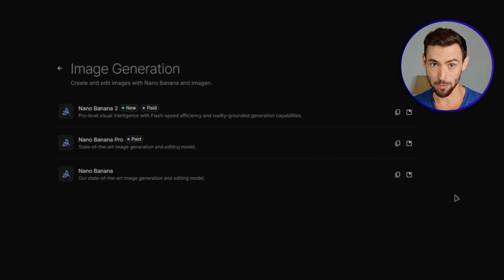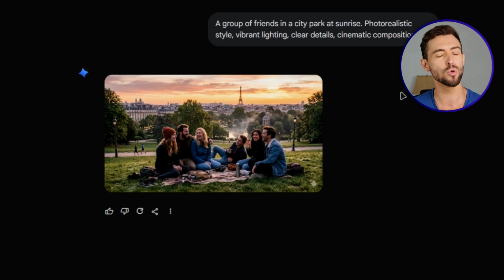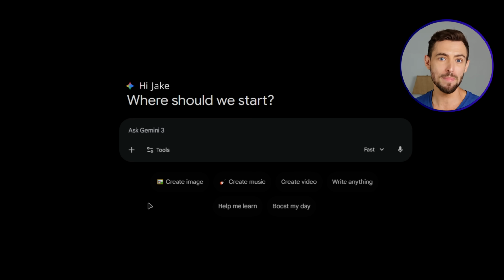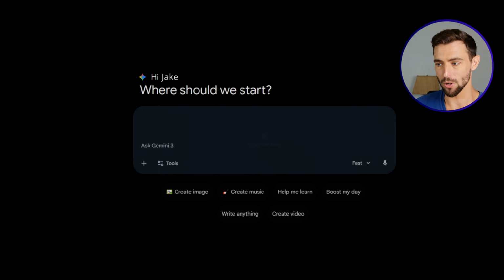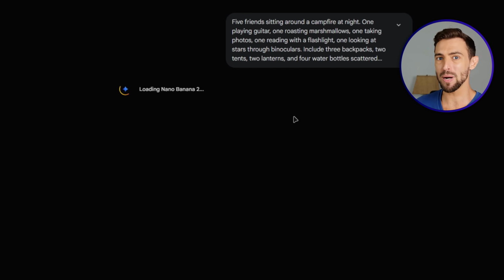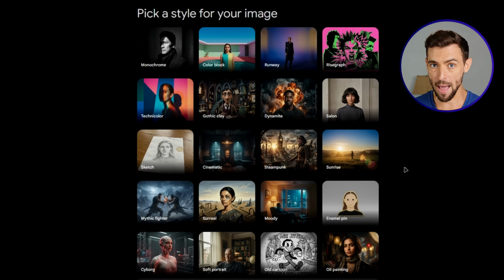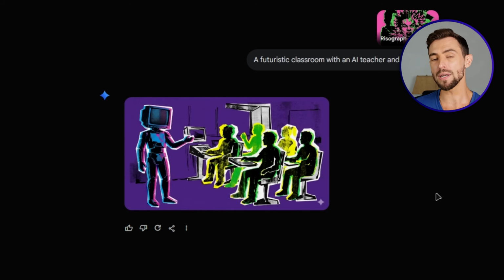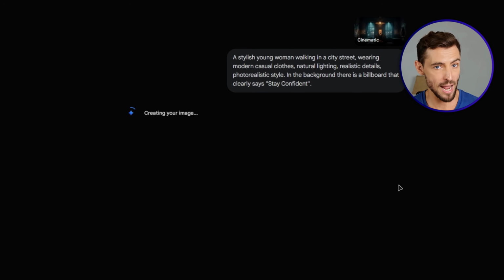How to Sell More Products Using Nano Banana 2 AI Images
Google just dropped Nano Banana 2 — and it changes everything about AI image generation. In this video, I show you exactly what it can do, how to access it for FREE, and the 7 features that make it better than anything else right now.

Whether you're creating marketing content, social media graphics, or just experimenting with AI art — this is the model you should be using in 2026.

📌 WHAT YOU'LL LEARN:
• The difference between Nano Banana, Nano Banana 2, and Nano Banana Pro
• How to generate images with perfect text (finally)
• How to edit any image using just words
• Style presets that save hours of prompting
• Which model to use for which task

💬 Drop a comment and tell me what you're going to create with Nano Banana 2!